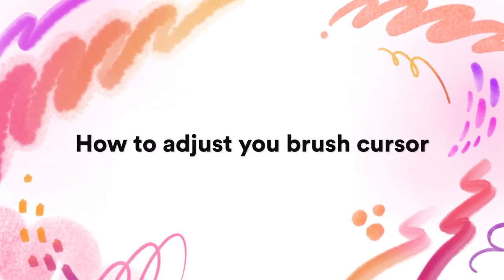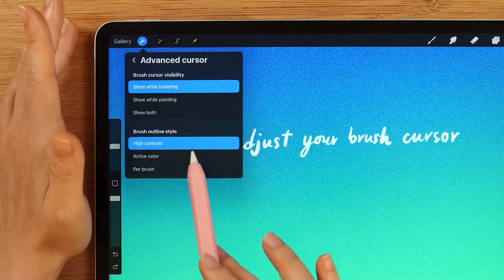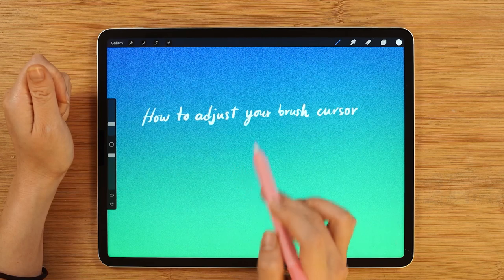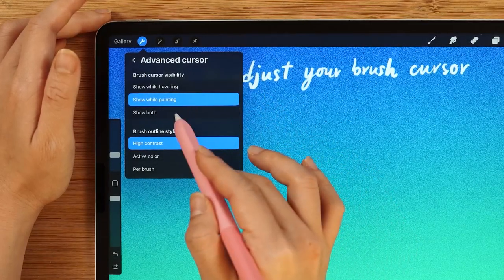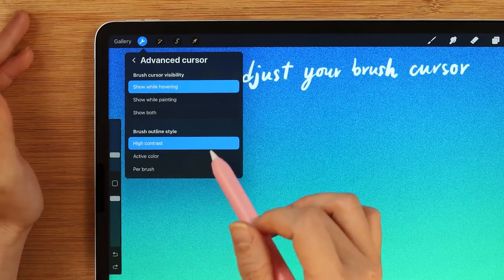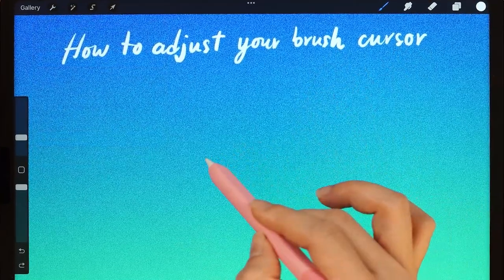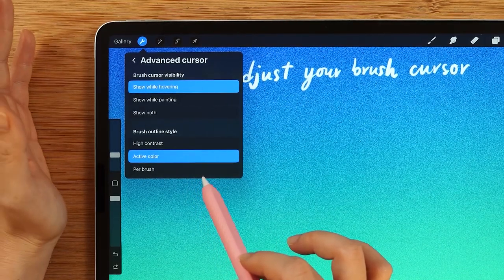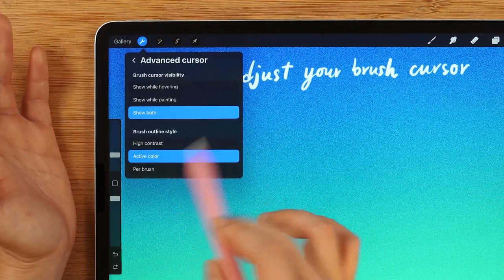Brush Cursor Setting: Unleash Procreate's New Feature 😮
🎨 Welcome to the wild world of Procreate brush cursor settings! In this video, I'll be guiding you on a fun-filled journey to master this new feature. We're diving deep into the advanced settings, learning how to flip that switch ON and tweak your cursor settings to perfection! 🚀 You'll get to see the magic of different visibility settings and outline styles in action. Ready for a rollercoaster ride into the exciting possibilities of Procreate? Let's go! 🌟

*⌚️ Chapters:*
00:00 Intro
00:11 Advanced cursor settings
00:22 Brush cursor visibility
01:38 Brush outline style
02:36 Summary

🤩 Or you can purchase my iPad Artist Suite with a better value!